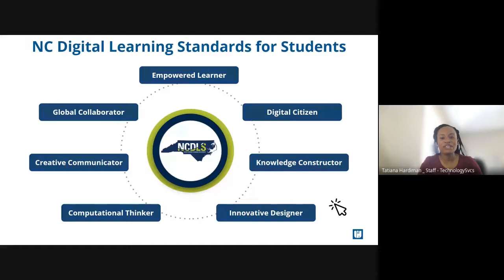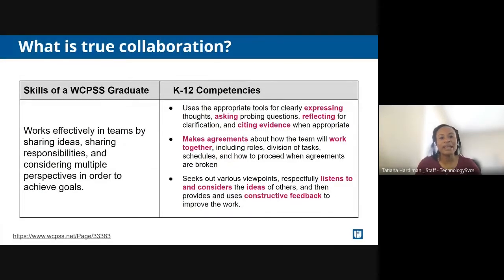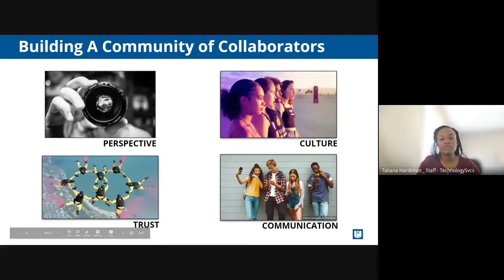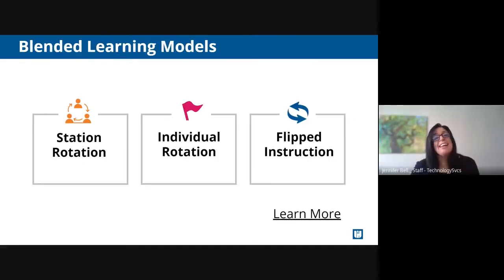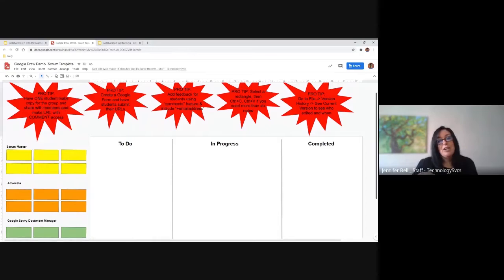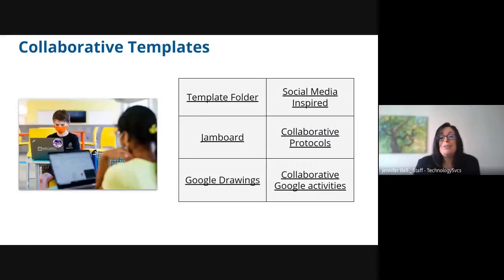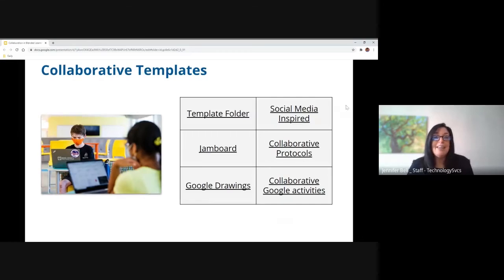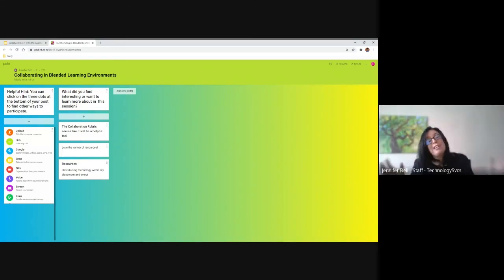2021-03-10 - Collaboration in Blended Learning Environments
Explore strategies, protocols, and examples to inspire and facilitate collaboration in any learning environment.

CHAPTERS
00:00 | Introduction
04:19 | What Is True Collaboration?
04:49 | Building a Community of Collaborators
06:42 | Before We Ask Students to Collaborate
07:15 | Blended Learning Models
08:49 | Collaborative Structures
11:51 | Collaborative Templates
15:00 | Reflection
16:56 | Resources & Feedback

RESOURCES
Presentation Slidedeck